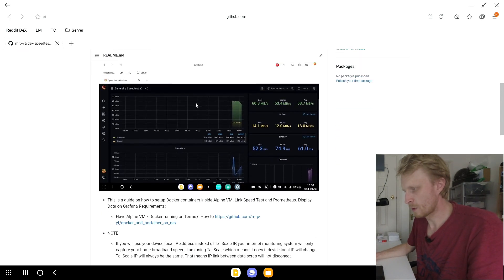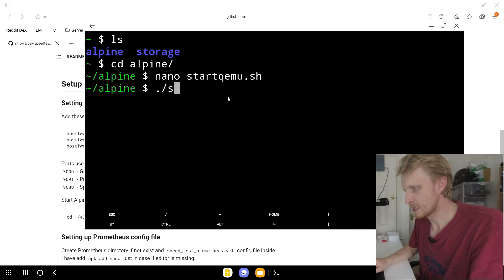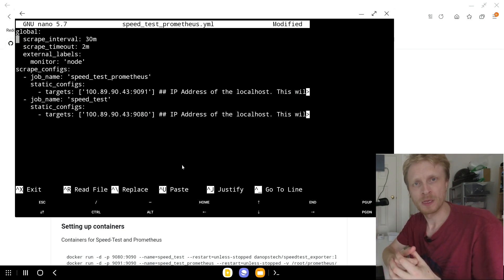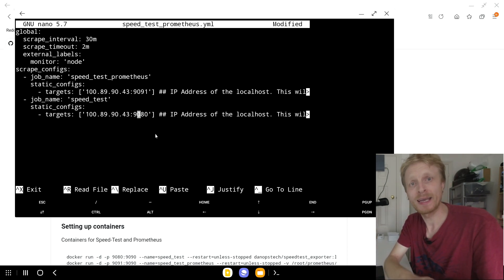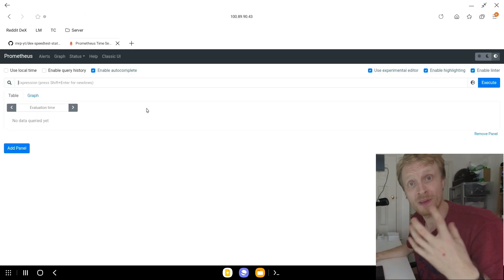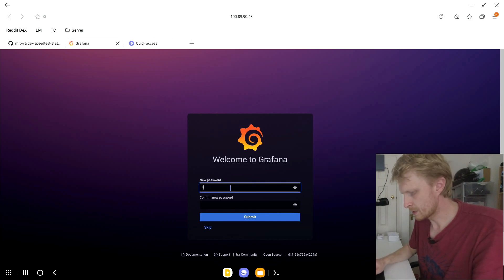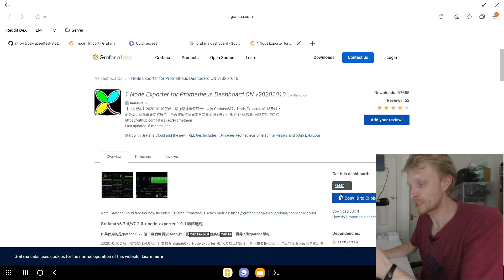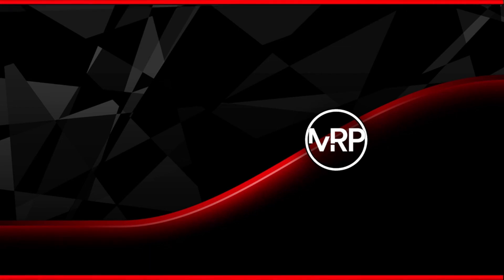Turn your Samsung DeX into Broadband Monitoring station | Police your ISP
In this video i will show you how you can turn your Samsung DeX in to Broadband monitoring station. We wil use Docker setup from my previous video (link bellow)
This setup will monitor your broadband speed every 30 min.